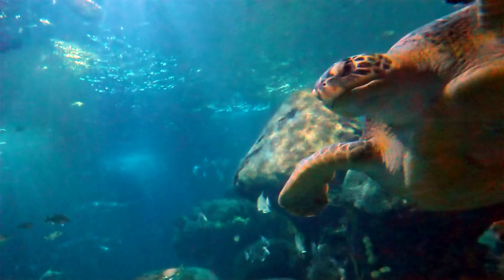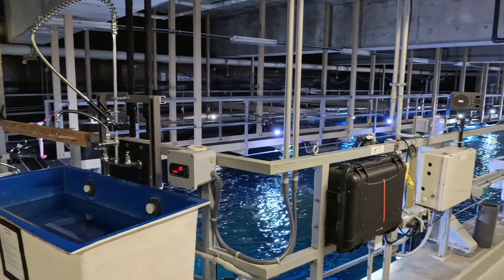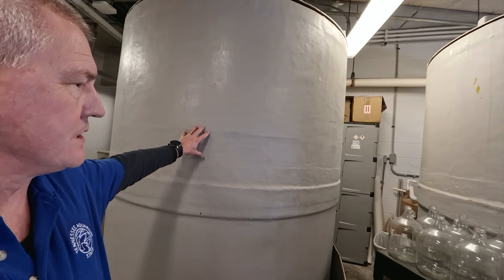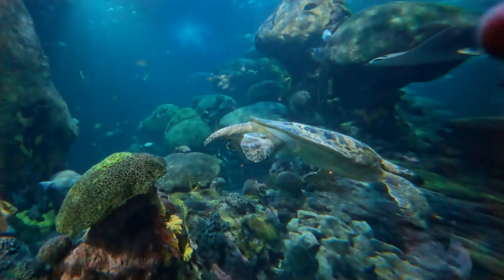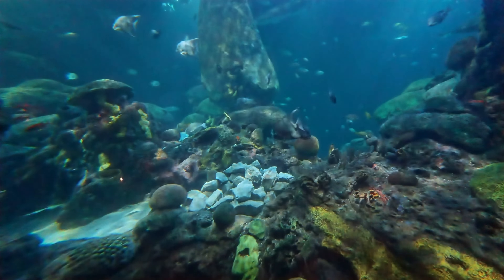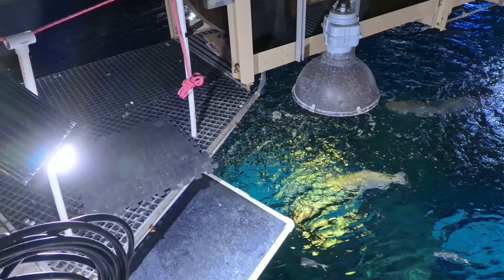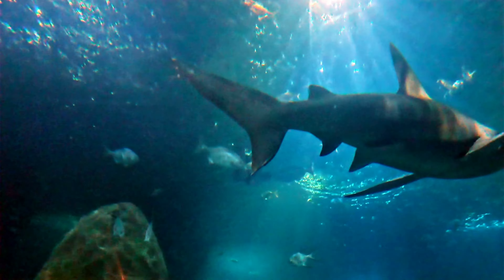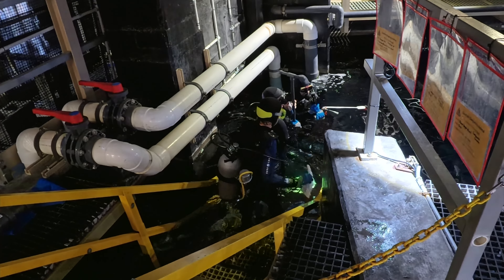Secret Reef Secrets: Impressive Behind the Scenes look at the Tennessee Aquarium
Have you ever looked at a breathtaking coral reef, teeming with life? But what if you could experience that magic, not in the ocean, but inside a giant aquarium?
The Tennessee Aquarium unlocks the secrets behind their "Secret Reef" exhibit, a captivating underwater world thriving within its walls. This captivating episode of Under Sea G dives into the marvel of modern technology that keeps this hidden ocean paradise alive 365 days a year. Discover how they manage 618,000 gallons of saltwater, cultivate a special food source for the fish, and even use a clever trick to create the illusion of a natural reef. But the biggest mystery remains - why is it called the "Secret Reef"? Share your theories in the comments below, and tune in next time to meet the dedicated people who make the magic happen!
0:00 Coral Reef
0:41 Secret of the Reef
1:17 Cultivation
1:44 Pumps